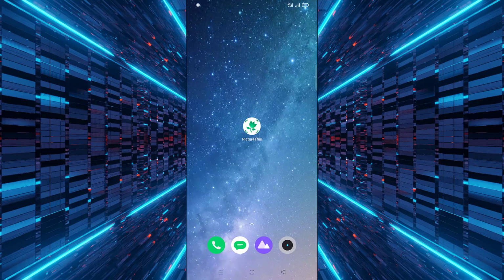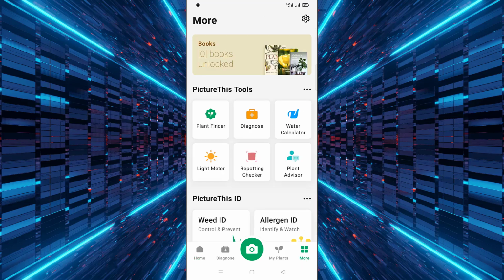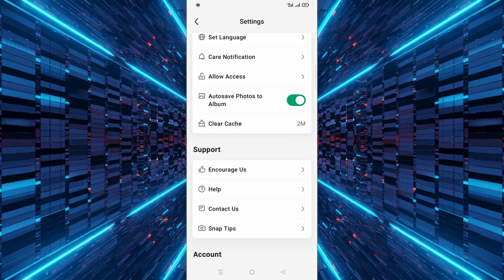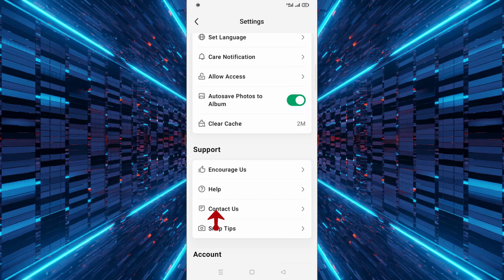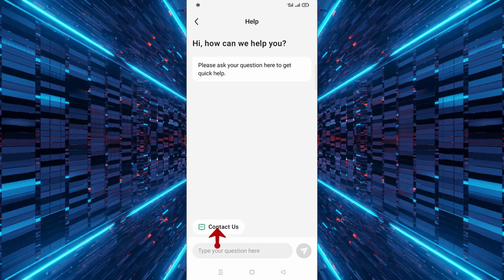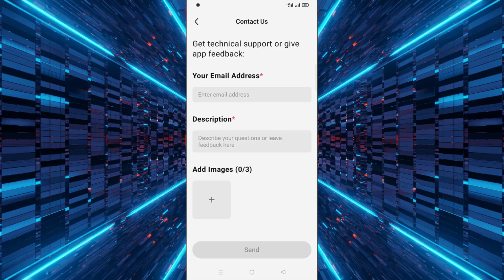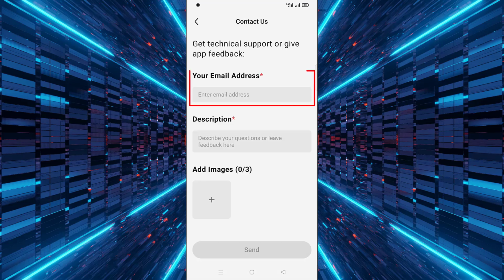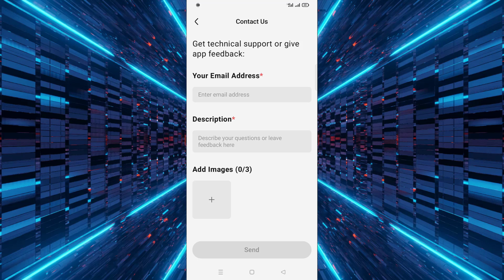How to Contact Support in PictureThis App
Learn how to contact support in the PictureThis app quickly and easily. 📱

This video shows you the easiest way to reach PictureThis support for any issues, questions, or app guidance. 🌿

If you have trouble with PictureThis, this tutorial will help you get assistance from the app developers without delays. 🛠️

Follow along to ensure your requests are sent correctly, and you get timely support from PictureThis. 🌸

Mastering the support options in PictureThis can save you time and improve your app experience. ⚡

PictureThis help, app support guide, Contact PictureThis, PictureThis troubleshooting, reach app support